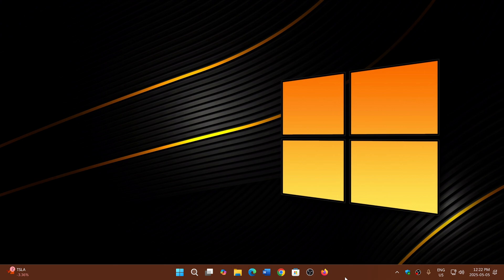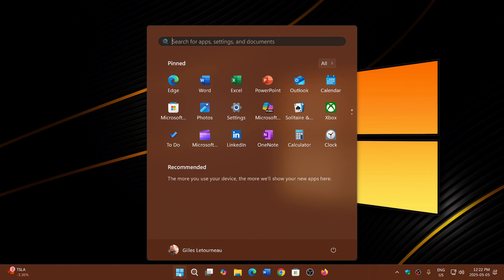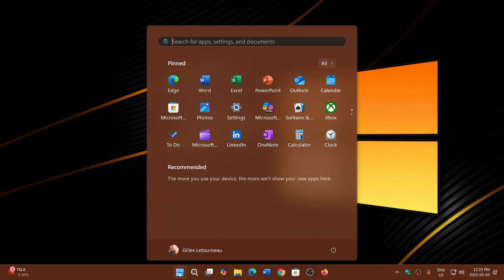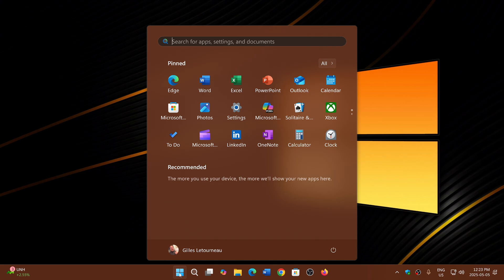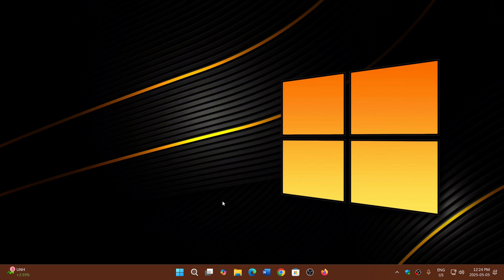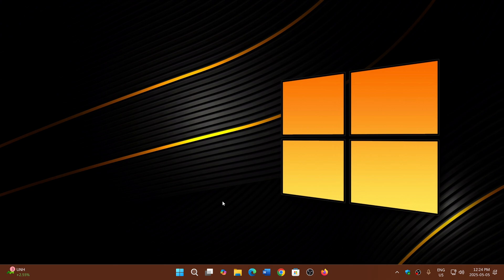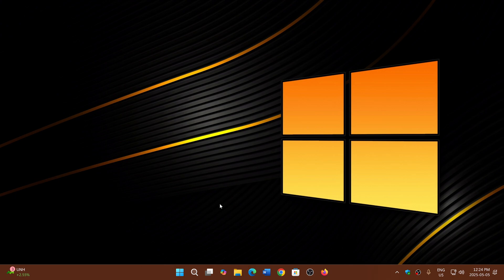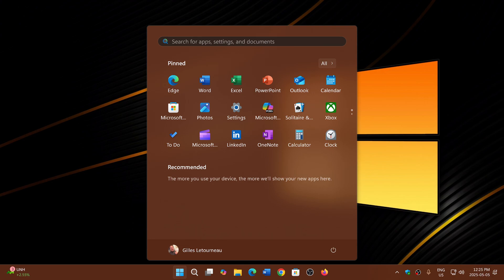Windows 12 Why Microsoft needs to release it fast and have AI and non AI versions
Are you waiting for Windows 12 ?  will you jump over 11 directly to 12?